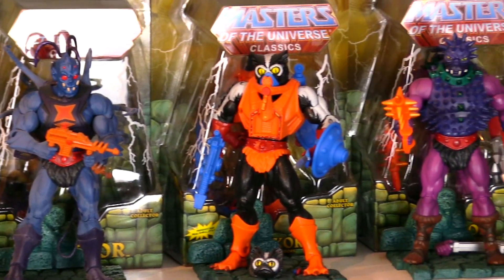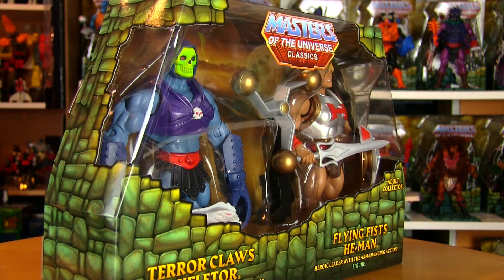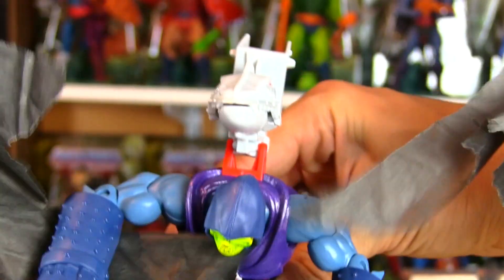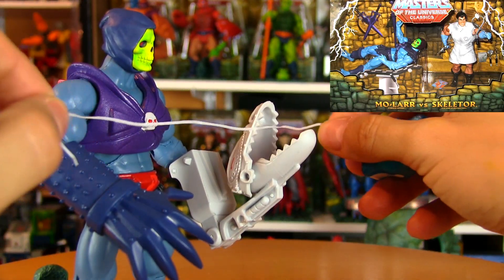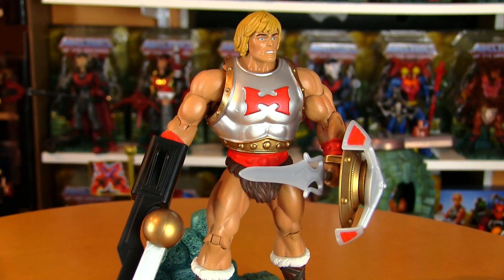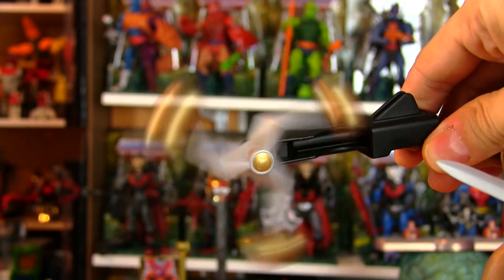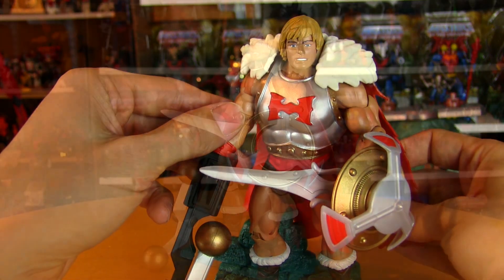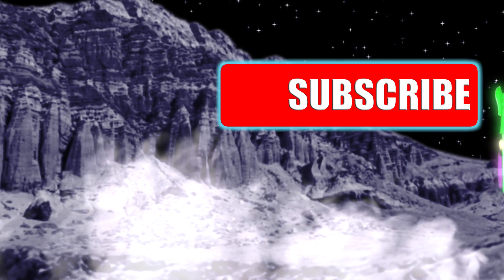Halloween Special: MOTUC Terror Claws Skeletor & Flying Fists He-Man 2-pack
Skeletor & He-Man dress up for Halloween in this episode filled with tricks & treats!